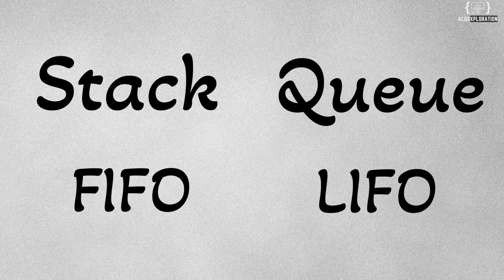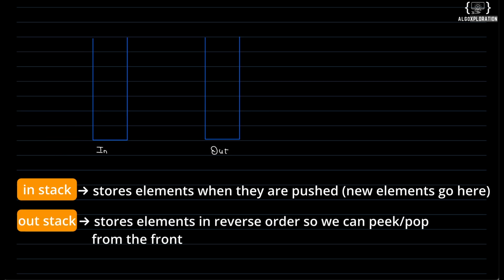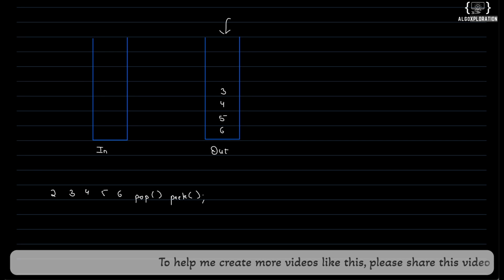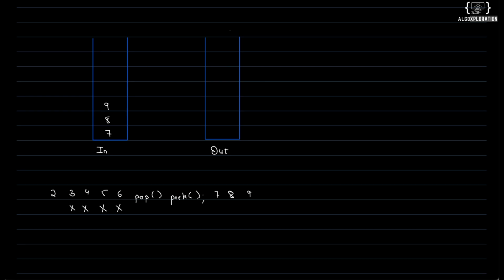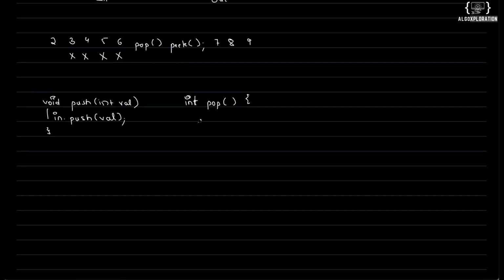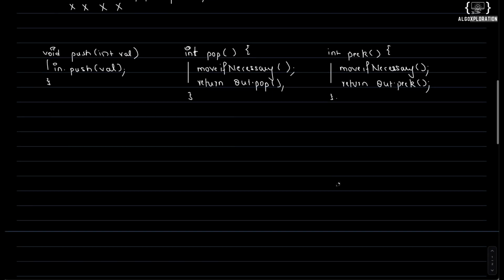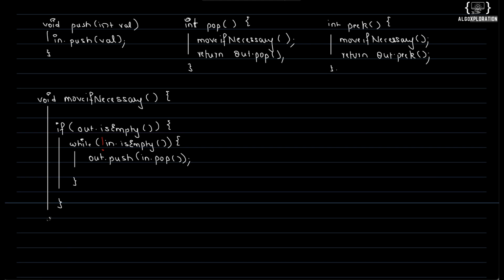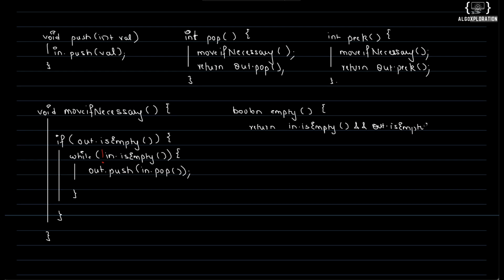Implement Queue Using Stacks | Stack-Based Queue Explained | DSA Queue Series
In this video, we learn how to implement a queue using stack data structures — a classic and frequently asked interview problem. Even though stacks follow LIFO and queues follow FIFO, we can still simulate queue behavior using one or two stacks.

I explain the logic step-by-step so you clearly understand:
Why stacks alone cannot behave like a queue directly
How stack operations can be combined to maintain FIFO order
The intuition behind using two stacks to reverse order
How push, pop, peek, and empty operations work internally
Dry run and clear explanation of element movement between stacks
This problem tests your understanding of data structure behavior and abstraction.

Time Complexity:
Push: O(1) / O(n) (depending on approach)
Pop / Peek: O(1)
Space Complexity: O(n)

This problem is commonly asked in coding interviews to test conceptual clarity rather than syntax. It strengthens your understanding of stacks, queues, and how one data structure can be built using another.

Practice Question
LeetCode – Implement Queue using Stacks